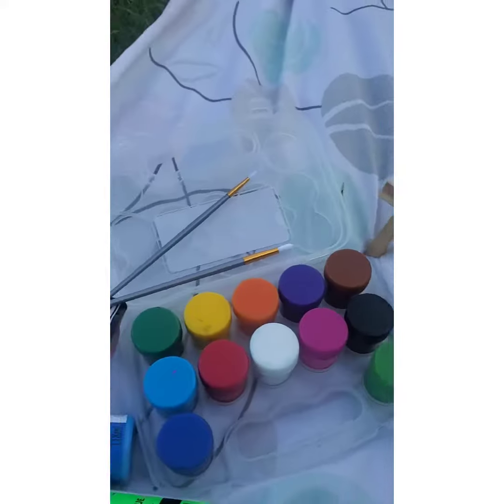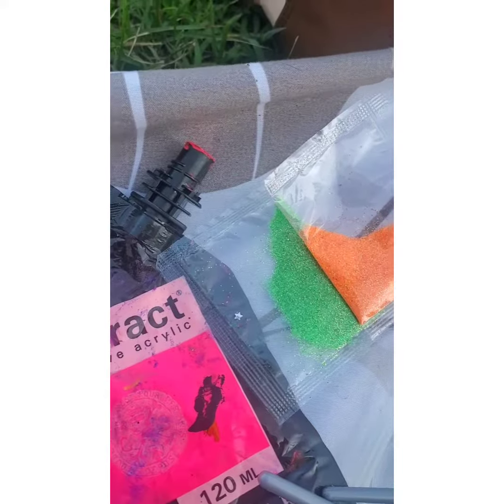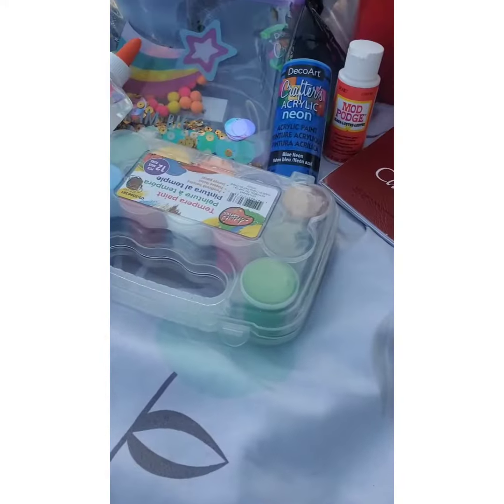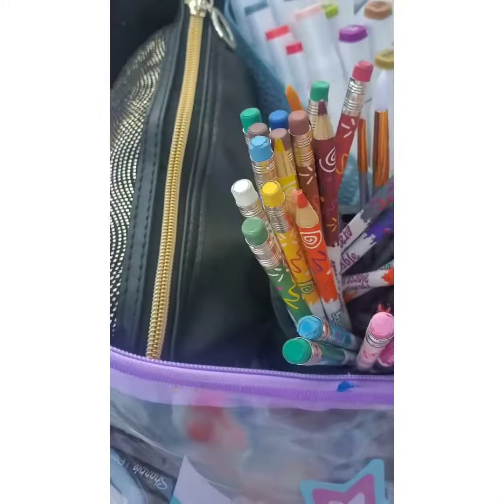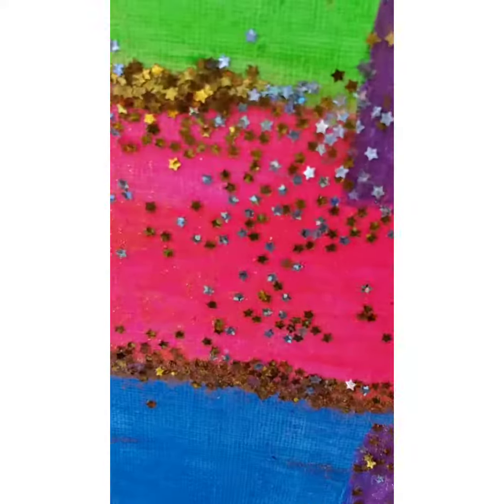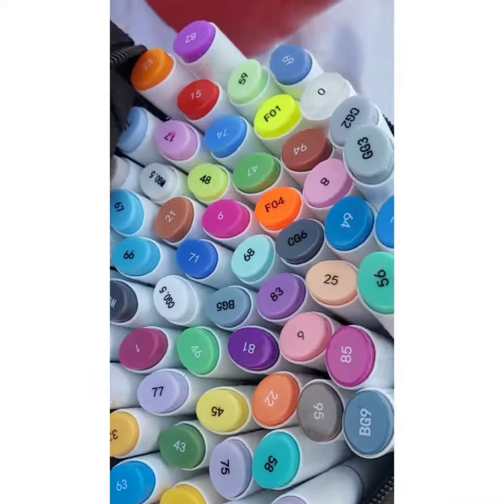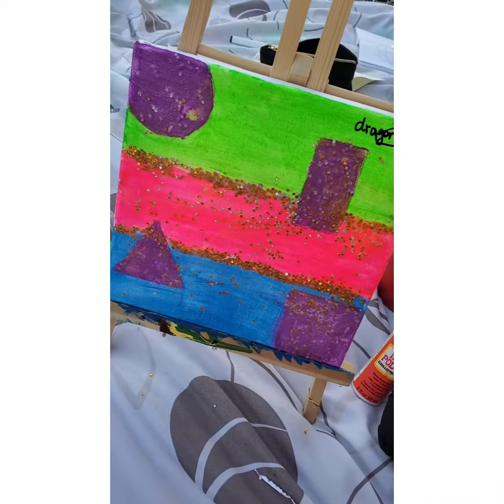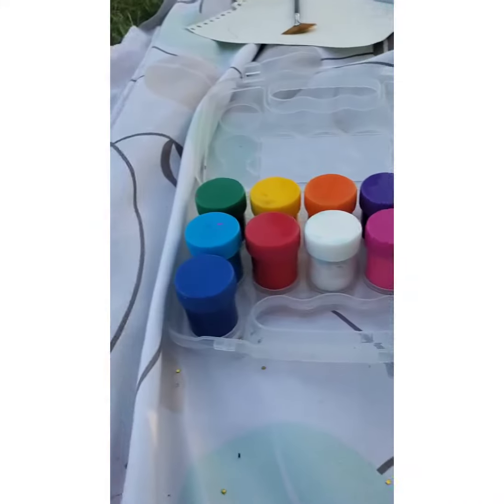little vlog whit Mint tea art